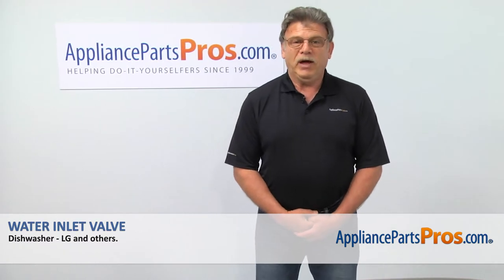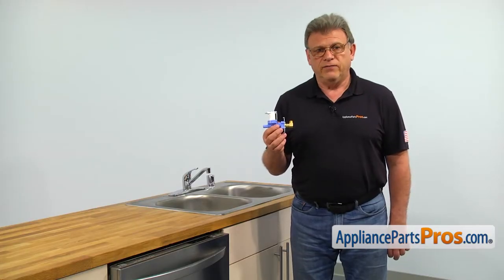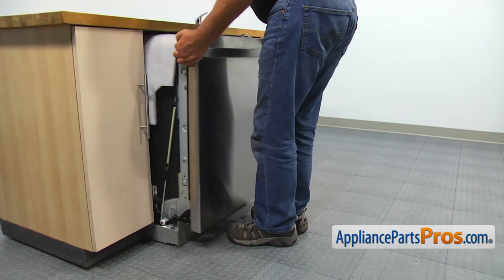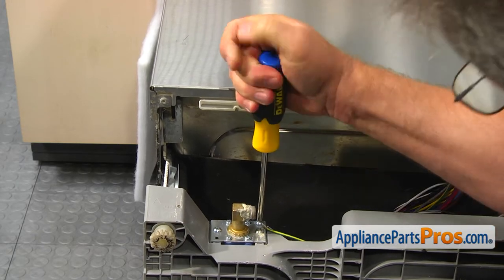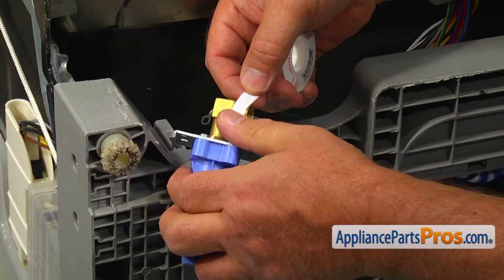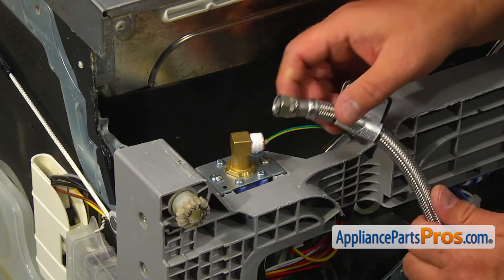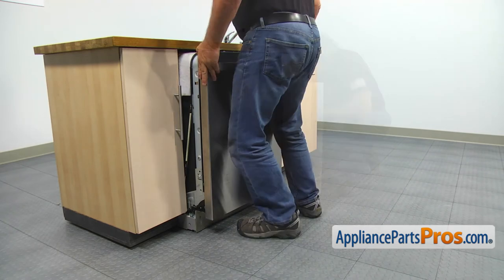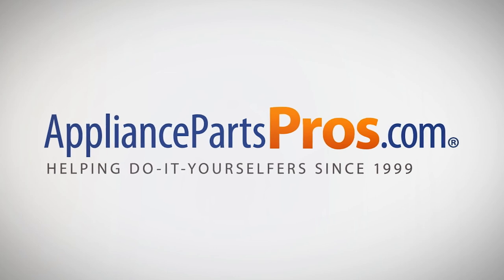How To : LG/Kenmore Water Inlet Valve 5221DD1001F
Symptoms: little to no water, water runs non-stop, or water leak on the floor.

Tools: Phillips screwdriver, towel/container, 5/8" open end wrench, 5/16" nut driver, needle nose pliers, flathead screwdriver, teflon tape, liquid soap.

This LG/Kenmore made Dishwasher Water Inlet Valve replaces the following older part numbers on LG Dishwashers: 5221DD1001A, 1268129, 3282910.